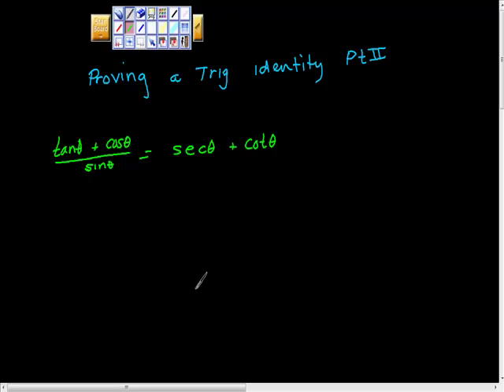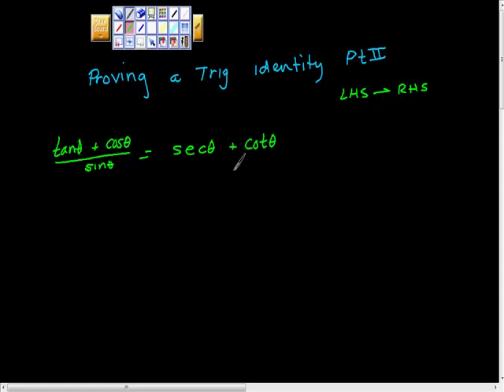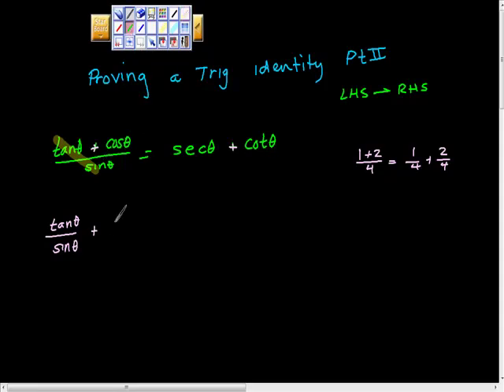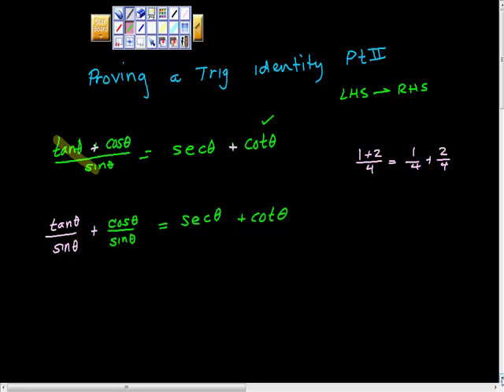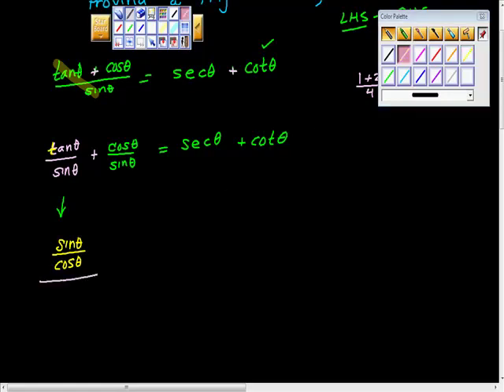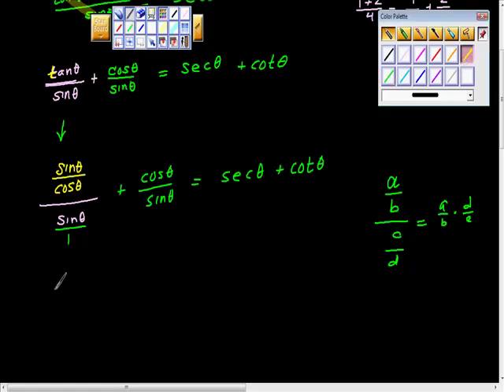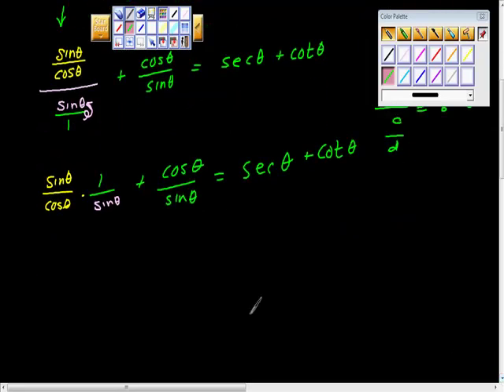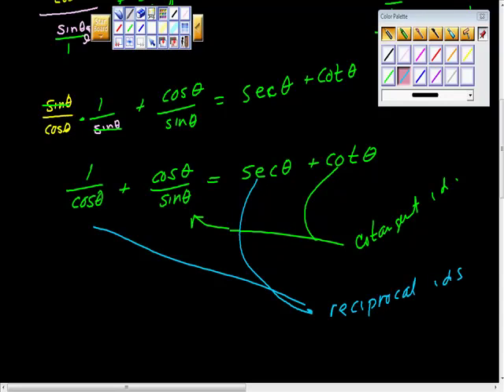Proving Trigonometric Identities Part II Precalculus.mp4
Verifying trig ids by transforming the lhs into the rhs.  Made easy